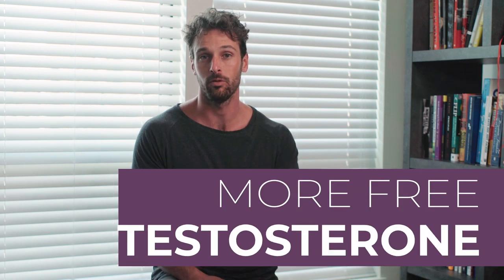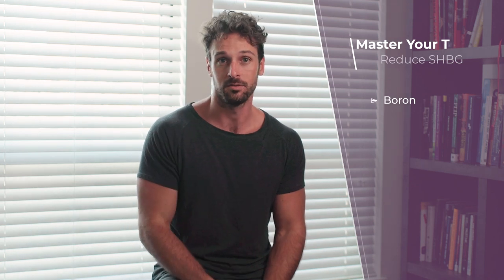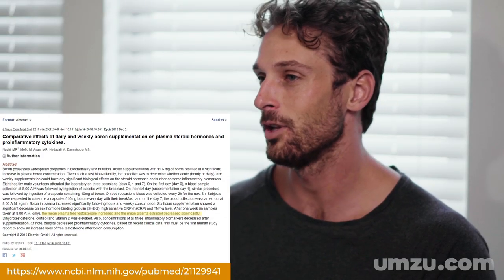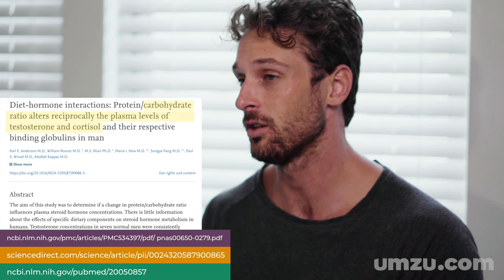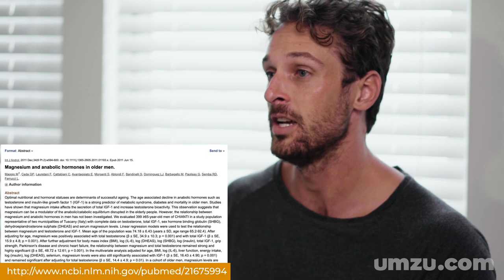9 Ways To Lower SHBG Levels Naturally with Christopher Walker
Download my book Master Your T for free and get a $5 off coupon for Testro X natural testosterone booster from UMZU

9 Ways To Lower SHBG Levels Naturally

We have testosterone which is bound to two diﬀerent proteins, albumin and (SHBG). This bound up testosterone is unavailable to be used by our androgen receptors and it’s basically like a “reserve” of our male hormones.

Then we have “free testosterone”, which isn’t bound to proteins. It floats around the bloodstream and is constantly ready to bind into the androgen receptors, creating masculinizing eﬀects (free testosterone only accounts 1-2% of our total testosterone but experts agree that it’s the most important kind as it’s the one that creates the eﬀects of testosterone).

1. Boron for Free Testosterone

Boron is a trace mineral that most people have never even heard of…

This human study found out that 10 mg’s of boron taken daily for a week was enough to increase free testosterone levels by 28%. SHBG count in serum also decreased significantly which probably explains the increase in free T. (18)
In this human study the researchers gave their subjects 6 mg’s of boron daily for 60 days. The results showed a similar 29,5% increase in free testosterone, which was again caused by a significant drop in SHBG count. (19)

I’m personally supplementing with the boron in Testro-X every weekday.

2. Eat Plenty of Carbs

However that’s not true, studies constantly show that low-carb diets decrease testosterone levels, whereas high-carb diets significantly increase the big T while they simultaneously decrease estrogen, cortisol, and SHBG (20, 21, 22).

Therefore eating a diet moderately high in carbohydrates would be a good way to lower SHBG count (and increase testosterone).

3. Take Vitamin D

And while vitamin D is called a “vitamin”, it’s not It’s really a steroid hormone that regulates more than 1,000 body functions, mistakenly named a vitamin.

Best part about the bone vitamin however is the fact that it increases testosterone levels (23, 24, 25)…

…And this study (26) found out that 3332 IU’s of vitamin D3 was enough to significantly reduce  s  hormone binding globulin (SHBG) count.

Therefore if you want to increase testosterone (both total and free), and reduce SHBG count, start supplementing with high quality vitamin D3 supplement, be out in the sun, and eat plenty of fish.

4. Fiber is Not Really that Important

I’m personally avoiding fiber, and the reason is simple: high fiber diets are known for their testosterone lowering eﬀects. They also increase SHBG which binds up testosterone making it unable to bind to the receptors (27, 28).

5. Certain Prescription Drugs can Skyrocket SHBG

In the past, I’ve written about prescription drugs that are scientifically proven to decrease testosterone levels…

These drugs for example: statins (29), beta blockers (30), antifungals (31), antidepressants (32), and hair loss drugs (33).

6. Natural Hormone Optimization in General

Testosterone in itself will reduce SHBG count. It’s not exactly clear why, but men with higher testosterone levels usually have lower SHBG levels.

Estrogen also impacts SHBG, as lower levels of the female hormone will lower SHBG, which is an awesome thing…

…This means that simply following the teachings of this video series here on the channel (which in all of its simplicity is to boost testosterone and reduce estrogen), could significantly lower your SHBG levels as your hormonal health improves.

7. Magnesium Increases Free Testosterone

Magnesium is one of the most important elements for the human body.

It’s essential for our survival and regulates hundreds of enzymes in the body.

This study (37) found out that magnesium makes testosterone more bio-available via decreasing SHBG.
This study (38) found out that a gram of magnesium a day in combination with exercise is enough to raise free testosterone levels by 24%.
This study (39) examined several health parameters of 400 men. The researchers found out that the men who had highest serum magnesium levels, also had lowest SHBG and highest testosterone and IGF-1 (growth hormone) levels.

8. Zinc for Lower SHBG

Zinc is literally the master mineral of the endocrine system…
…Several studies show that it increases testosterone, reduces estrogen, increases dihydrotestosterone (DHT), and improves spem parameters (40).

But these studies made zinc even better of a mineral, now it’s also seen to reduce SHBG count (41, 42).

9. Alcohol

Binge drinking has its downsides, such as the fact that it significantly reduces testosterone levels, testicular weight, and spem parameters (43).

It also skyrockets the hormone estrogen and the stress hormone cortisol (44).

And that’s not even all, as binge drinking impairs the P45 enzyme system of the liver which skyrockets SHBG (45).